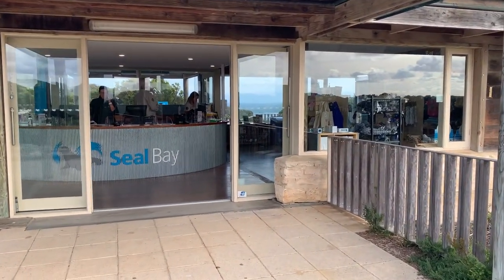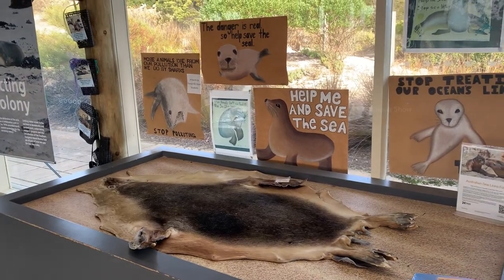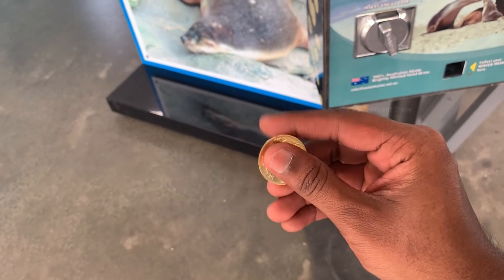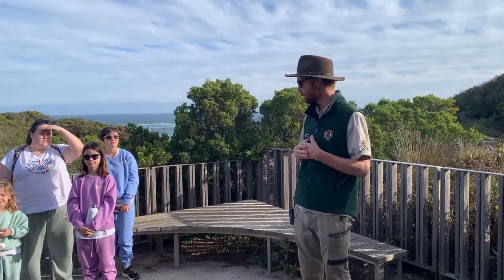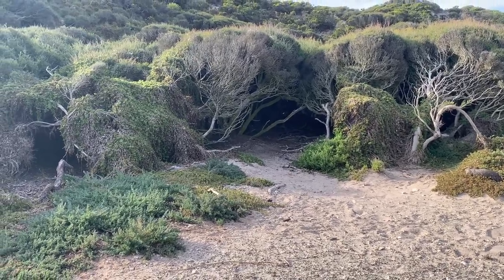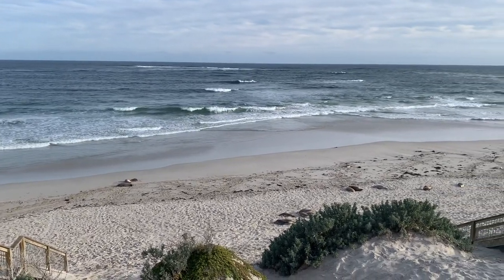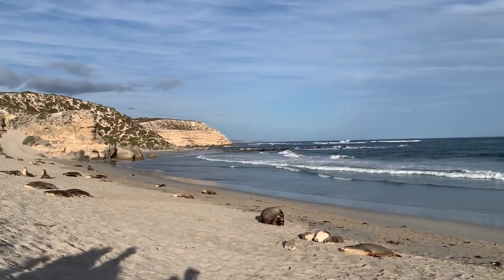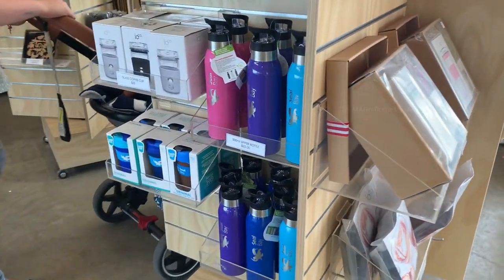Seal Bay tour in Kangaroo Island, Australia | Seals and Sea lions | The MAGnificent Show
Hi Everyone!

This video was filmed in a place called “Seal Bay” in Kangaroo Island in South Australia. This place is very close to beach and we can see a lot of seals and sea lions here. As they are endangered animals, they are protecting and taking care of this place and the animals in a natural environment. I went there and participated in a seal encounter tour. I filmed my experience and present that through this video guys.